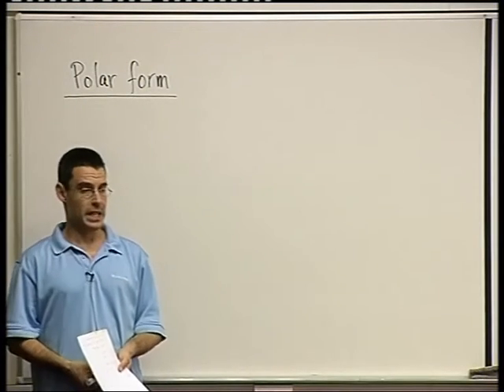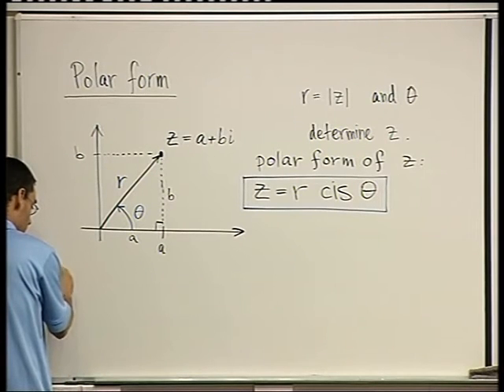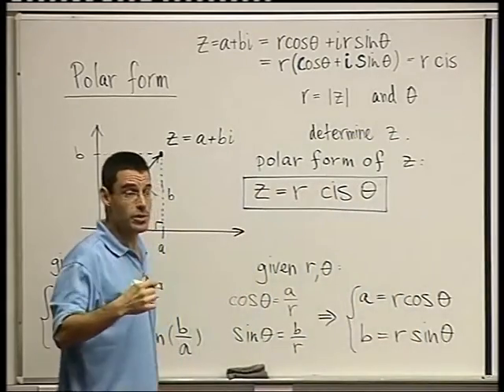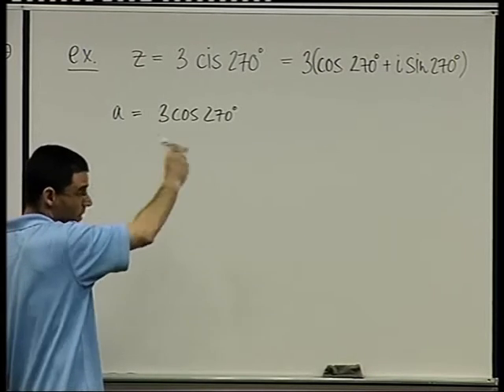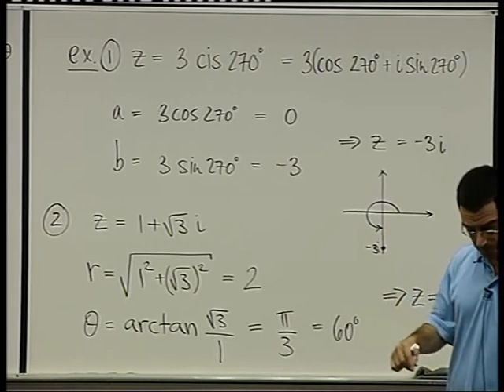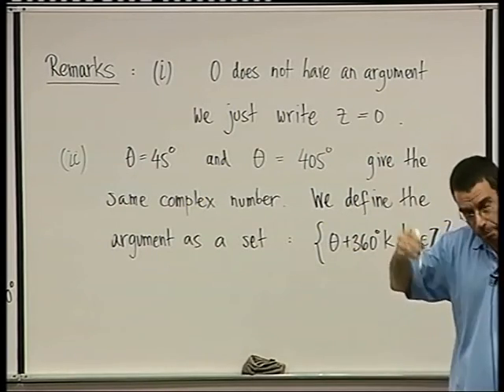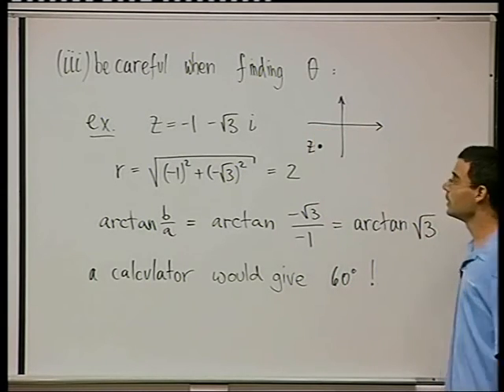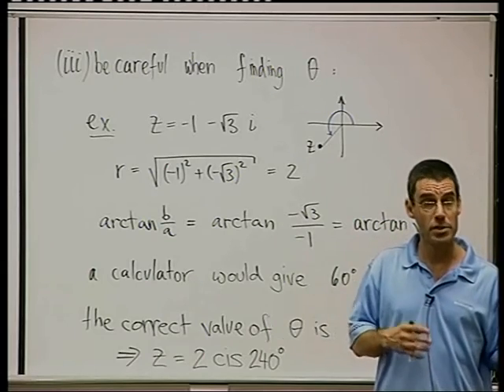07 - Polar form